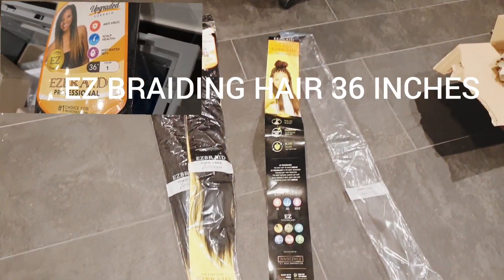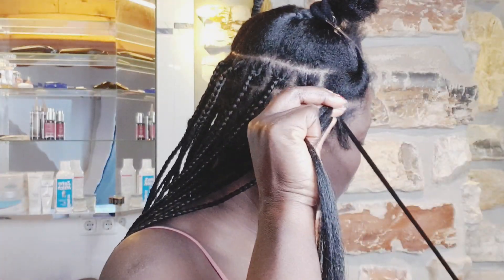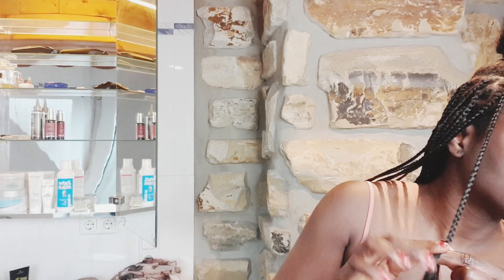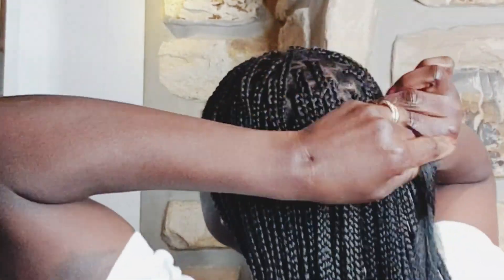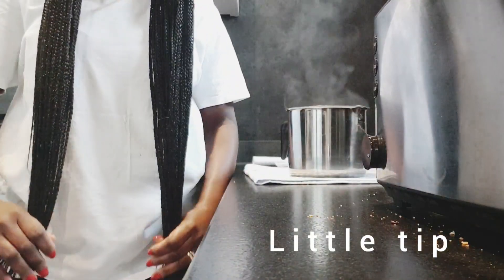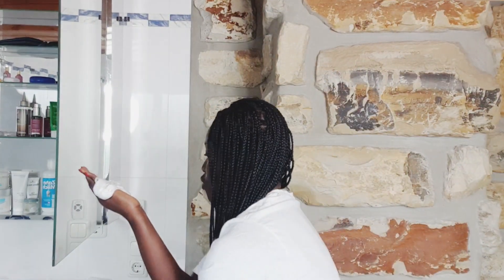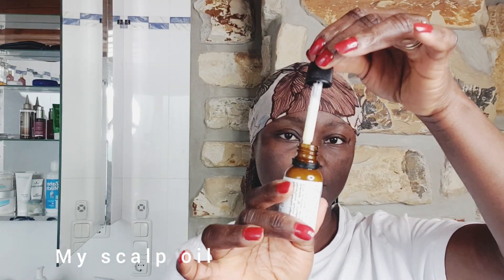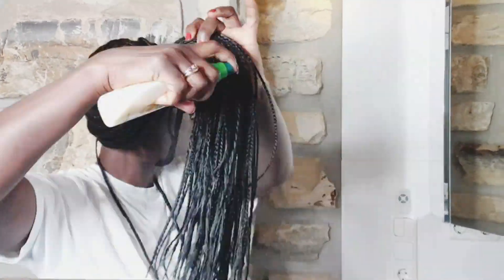HOW TO - EXTRA LONG KNOTLESS BRAIDS USEING E Z BRAIDING HAIR IN 36 INCHES.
HI GUYS, AM BACK AGAIN WITH ANOTHER VIDEO ON HOW I DO MY LONG 36 INCHES  KNOTLESS  SIMPLE BRAIDS. JUST USEING  ONLY CASTOR  OIL AS MY GEL LOL.HOPE Y'ALL ENJOYED IT.